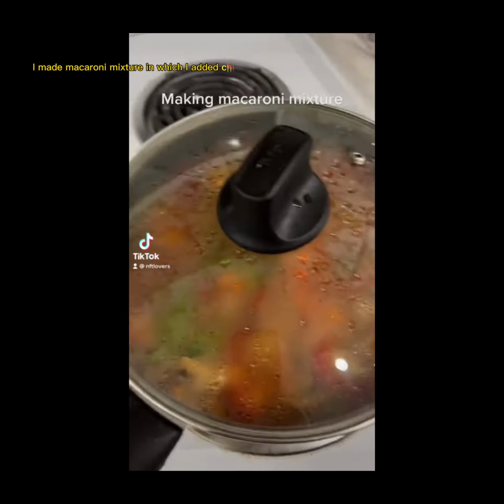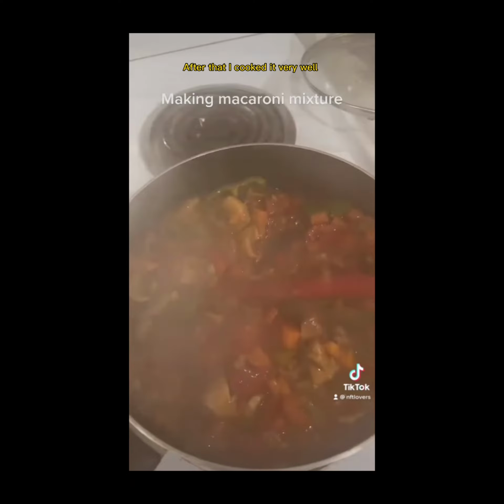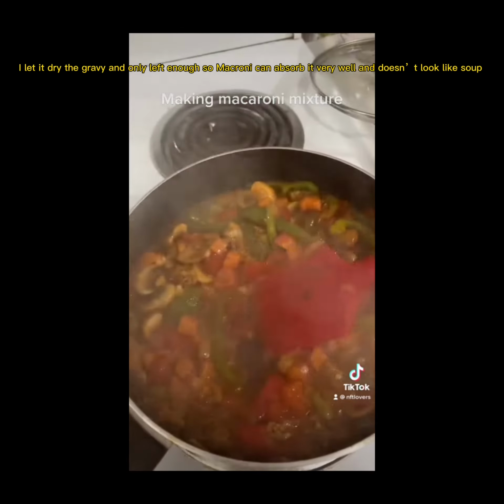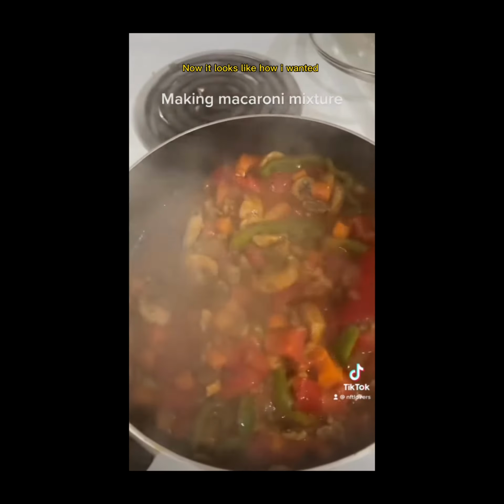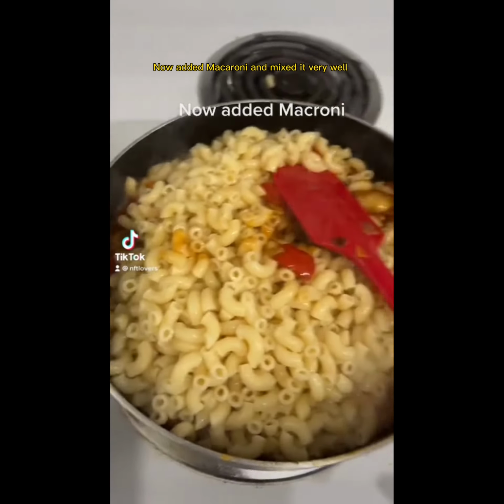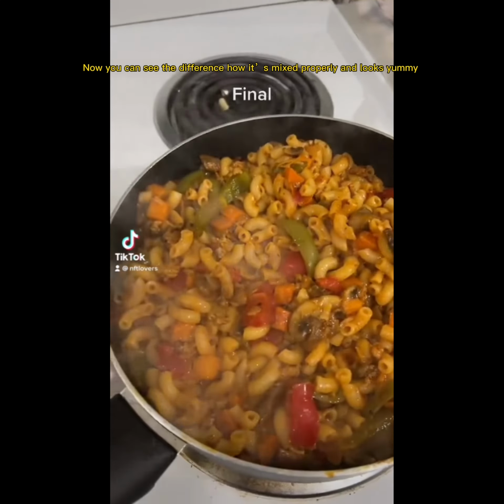Easy way to make mixed vegetables macaroni at home